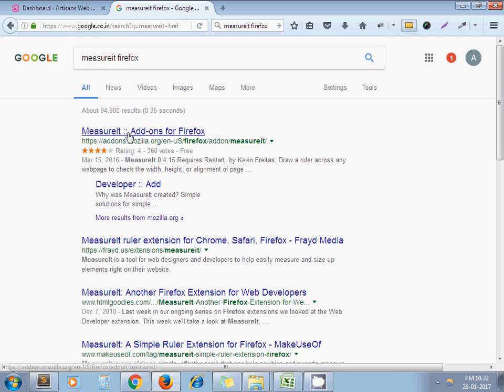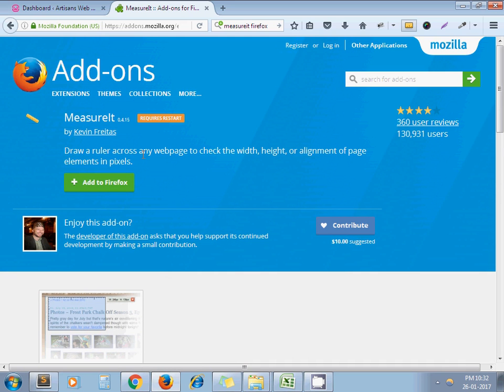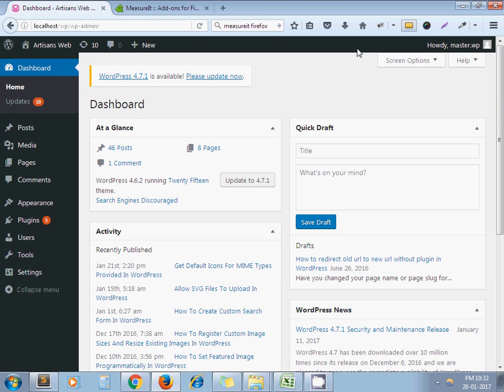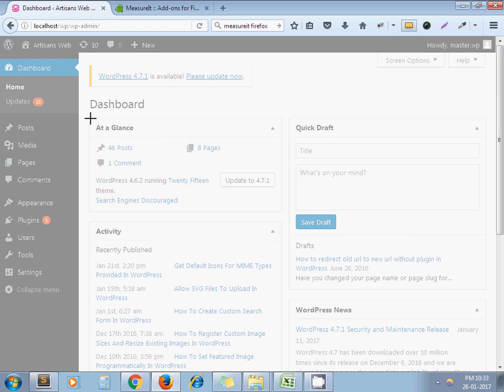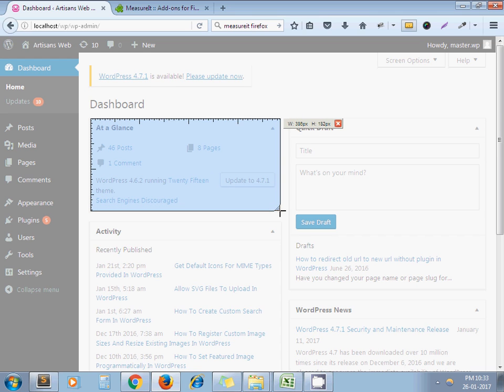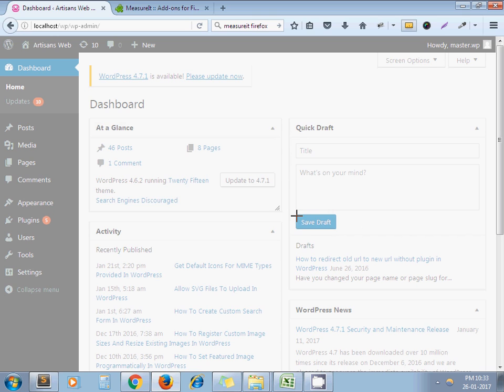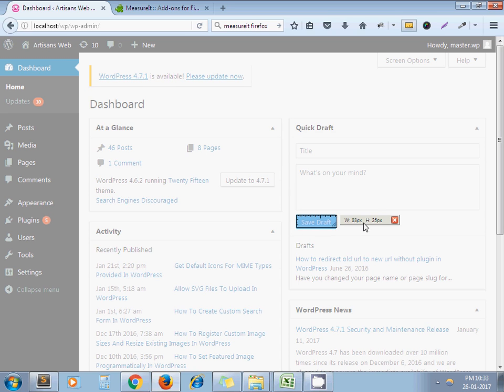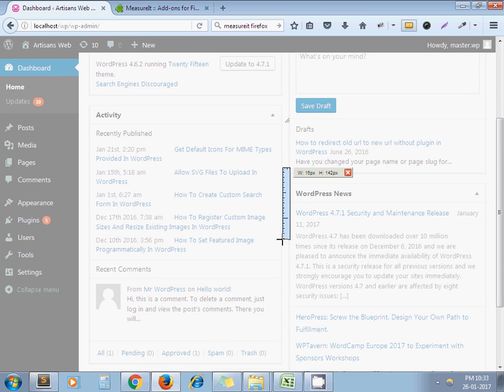MeasureIt A Simple Ruler Extension for Web Developers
MeasureIt is a must have extension for Web Developers. It is used to measure width, height in pixels of each element of a web page. It can also used to check alignments of a elements.